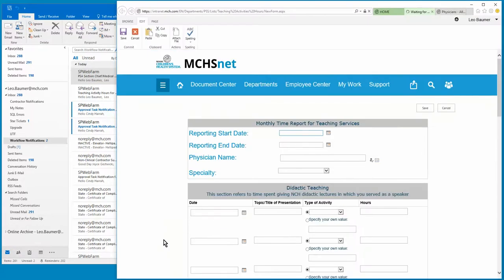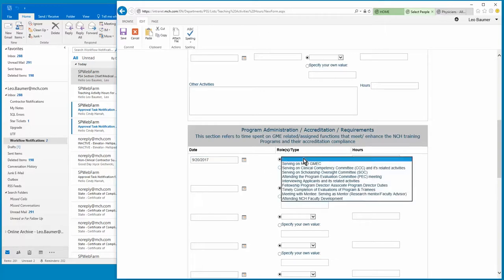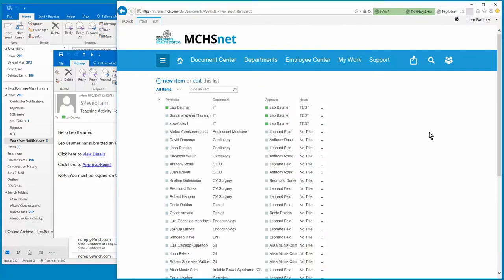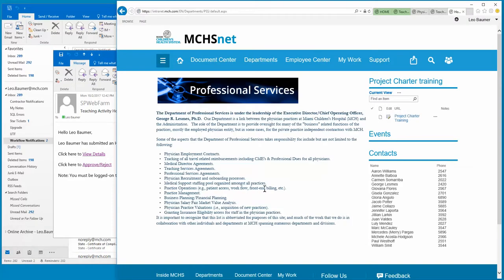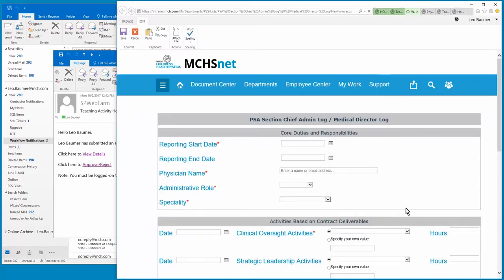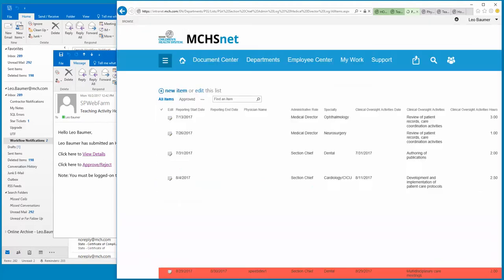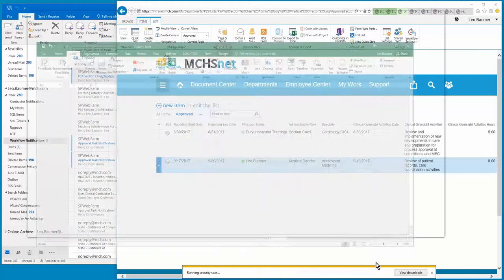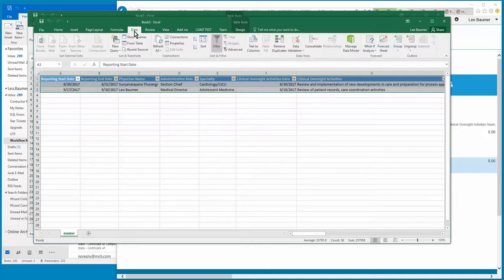Physician Teaching Log Demo 2